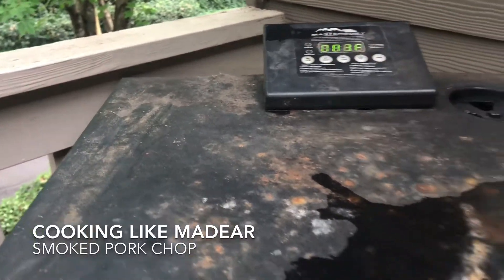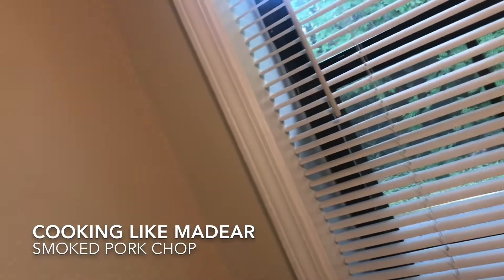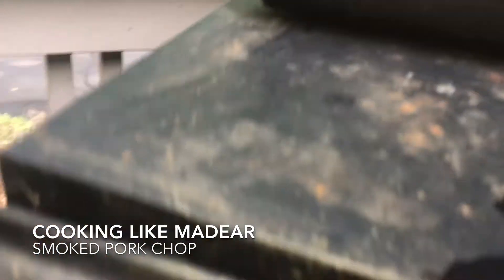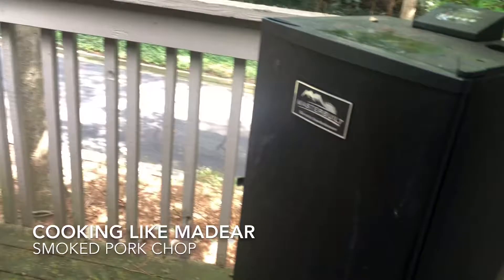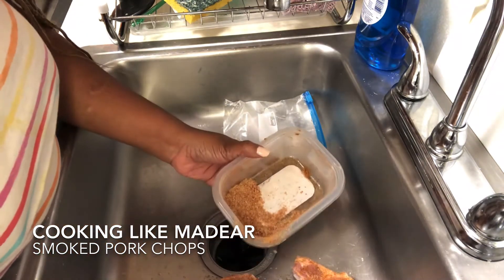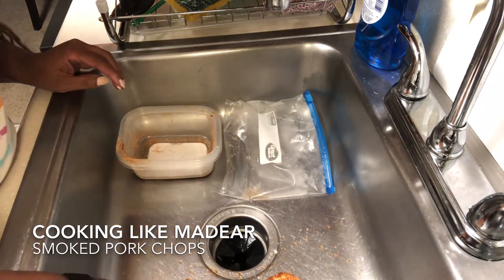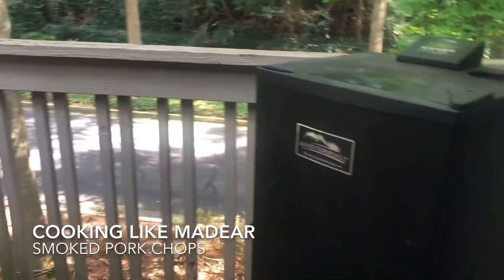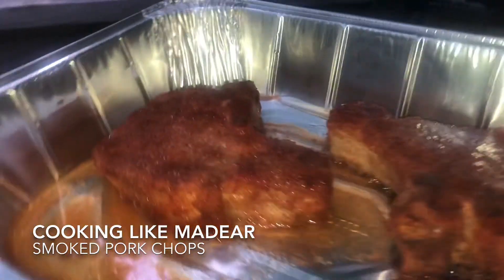Smoked Pork Chops